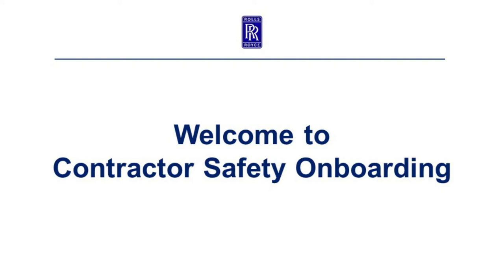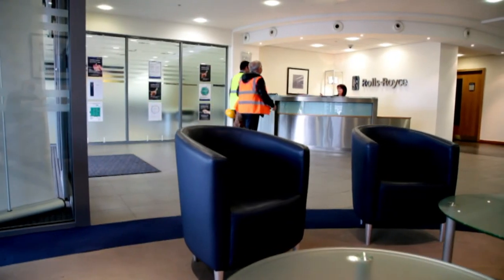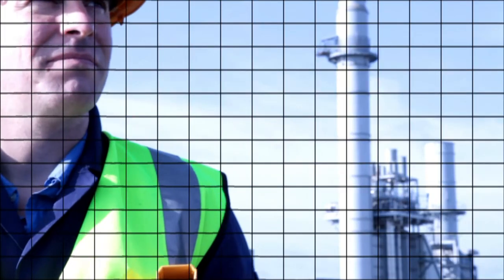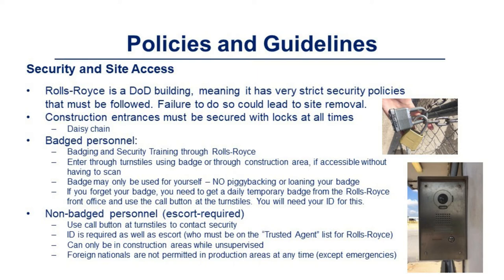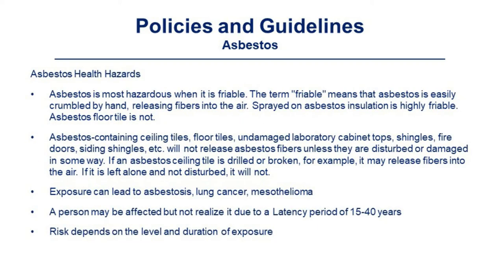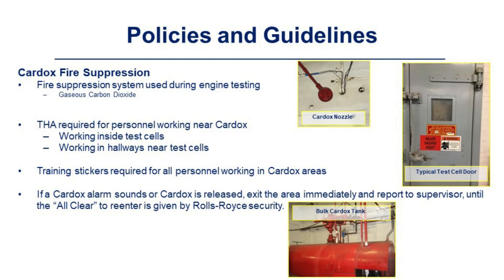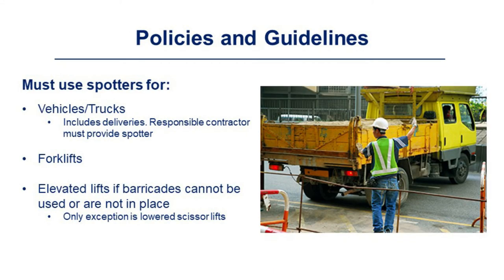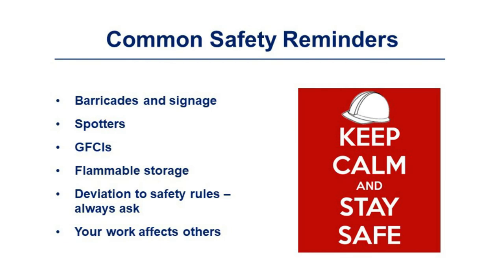Contractor Onboarding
You MUST score 100% to receive credit.  If you do not receive 100%, you will need to re-take the quiz.